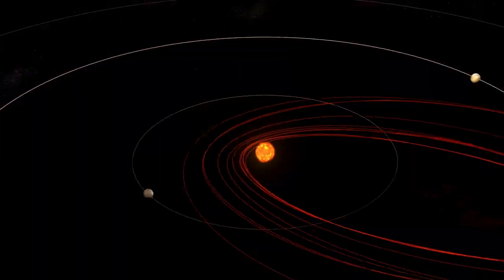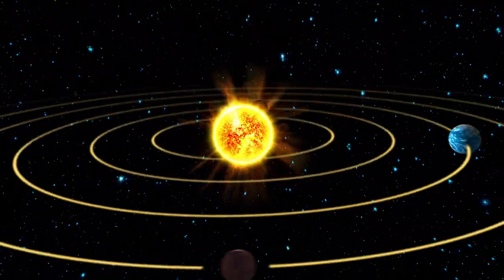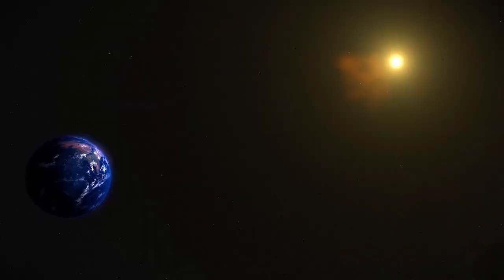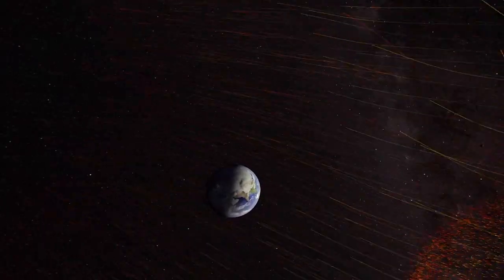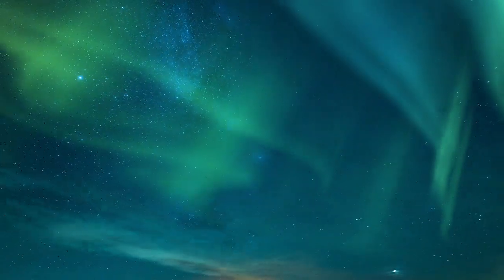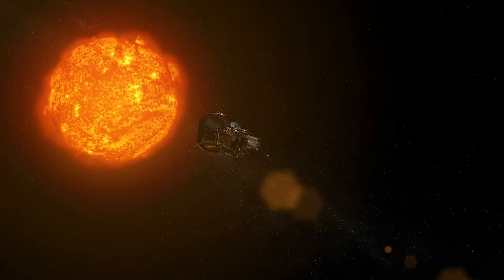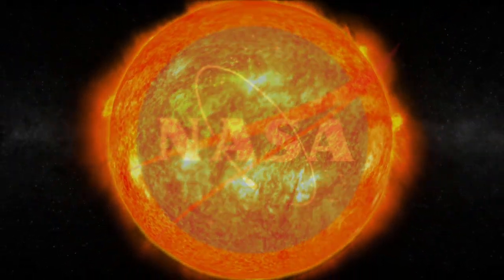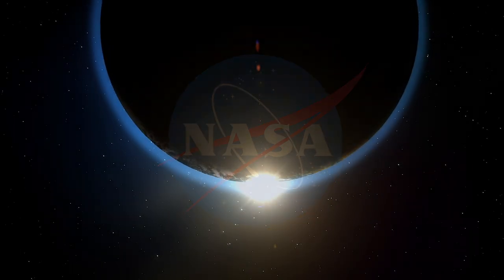Revealing New Science from NASA's Mission to Touch the Sun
NASA's mission to touch the Sun - Parker Solar Probe - has made new discoveries about our star. Tune in to watch NASAScience Live Dec. 4 at 3:00pm ET to hear about this new and exciting science.